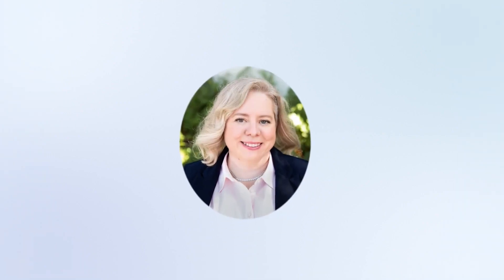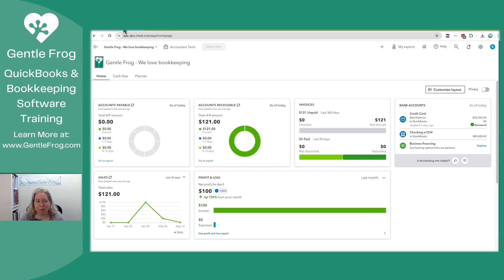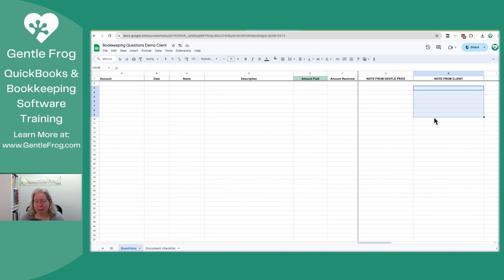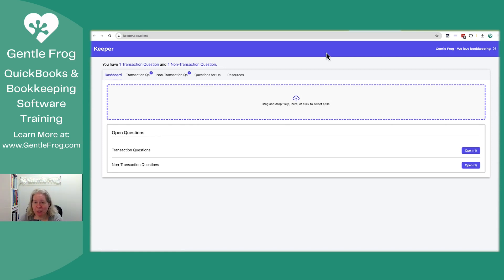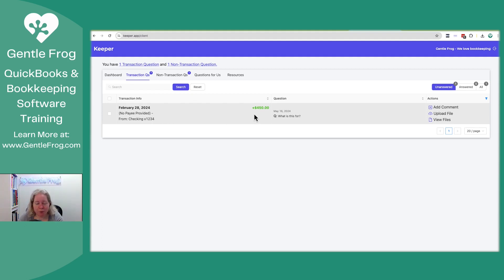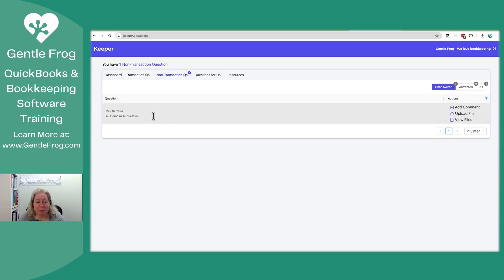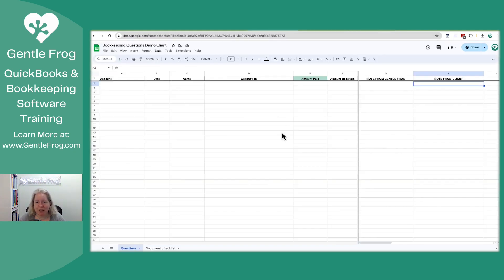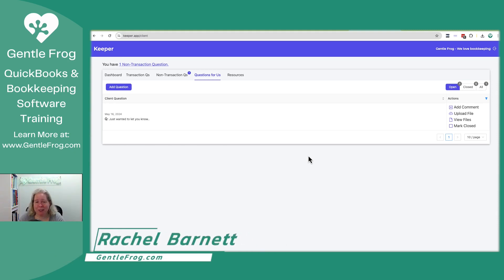Bookkeeping Client Communication: Google Sheets vs Keeper.app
In this video I explain two effective methods for handling client communication for bookkeepers. This tutorial showcases how we manage client questions and document collection at Gentle Frog using a demo QuickBooks file. Presenting both a Google Sheet and the Keeper.app protal to facilitate secure and collaborative client communication.

What You'll Learn:
1️⃣Google Sheets Method: I demonstrate how to organize questions and responses using Google Sheets, enabling collaborative and real-time updates. This method ensures that only specific clients can access and interact with the document through their Google account.

2️⃣Keeper.app Portal Overview: Alternatively, I show how the Keeper.app portal offers a structured environment where clients can easily answer transaction-specific questions or provide general information. This platform simplifies document management and keeps all communications in one accessible location.

Both methods are designed to provide secure and collaborative solutions to manage inquiries effectively. Whether you are a client looking to understand how your queries will be handled, or a fellow bookkeeper searching for efficient ways to streamline client communication, this video will offer valuable insights into choosing the right method for your needs.

Watch now to learn how these tools can improve your communication process and enhance your financial management or bookkeeping services.

Timestamps
00:00 - Intro
00:33 - Google Sheet
01:36 - Keeper.app
04:08 - Outro